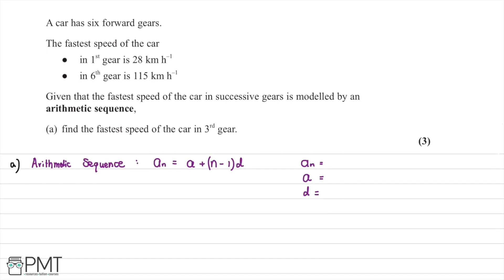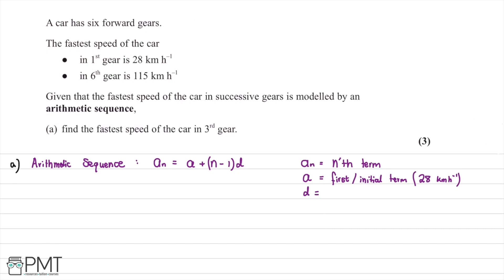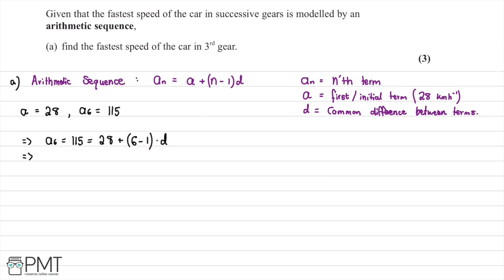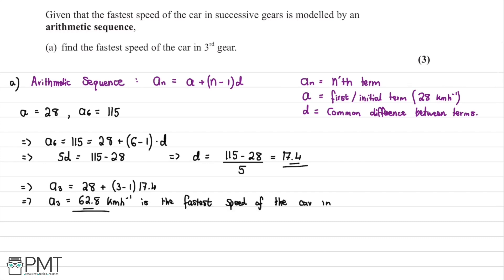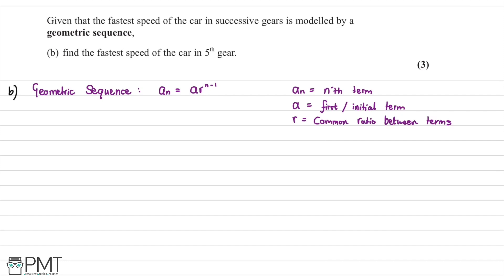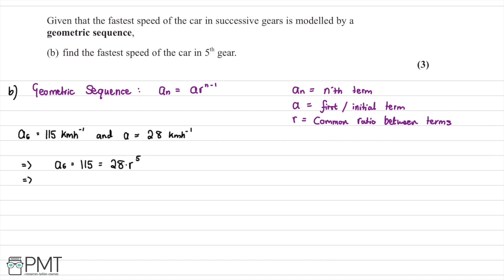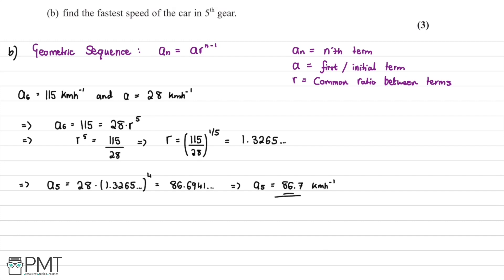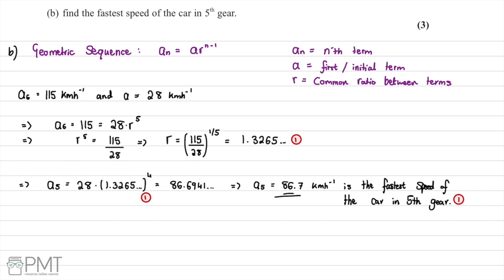Arithmetic Sequences - Q1 | Maths A-level | PMT Education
This is the video solution for our Pure Mathematics A Level Arithmetic Sequences Questions by Topic. You can watch all the videos for this question set in this playlist

You can also download a PDF copy of the Questions by Topic, mark scheme and model answers